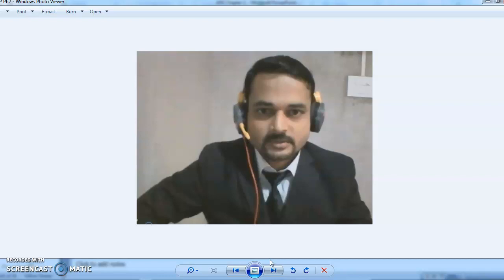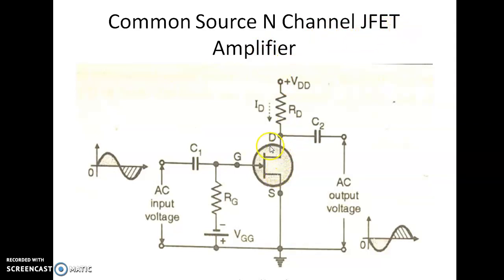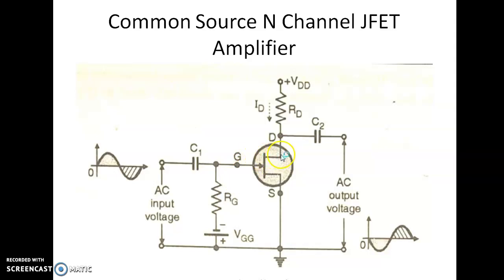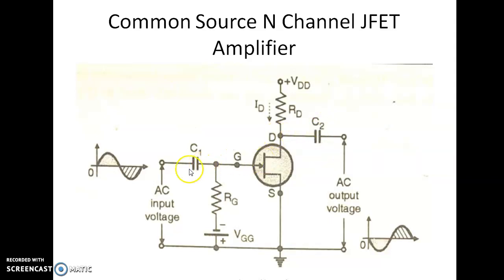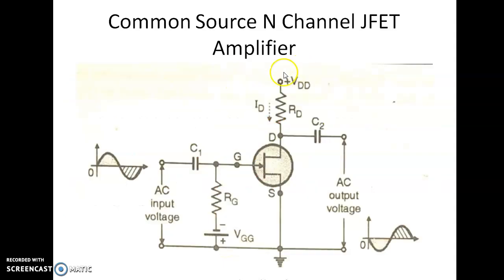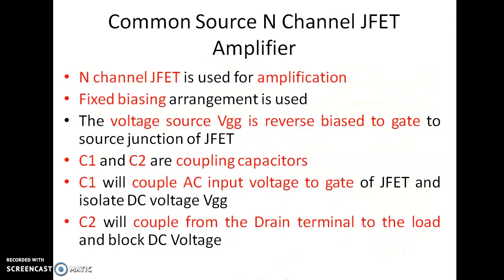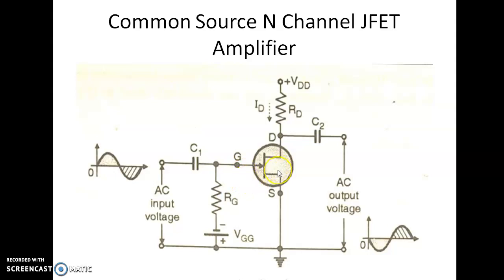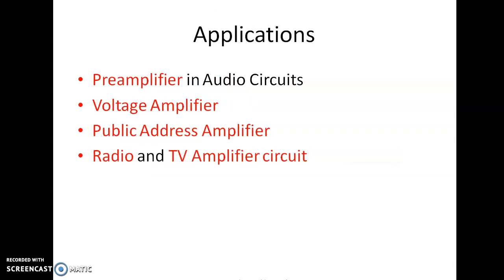Common Source N Channel JFET Amplifier by Sachin Sambhaji Patil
This video is recorded by Sachin Sambhaji Patil. This video will be useful to students who want to learn Analog Electronics.